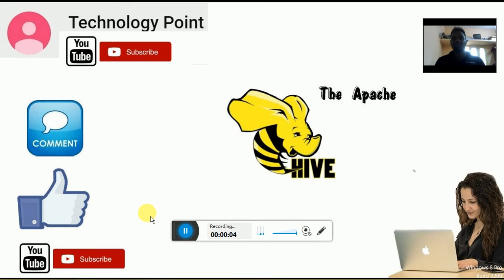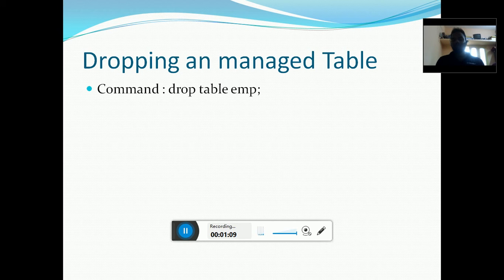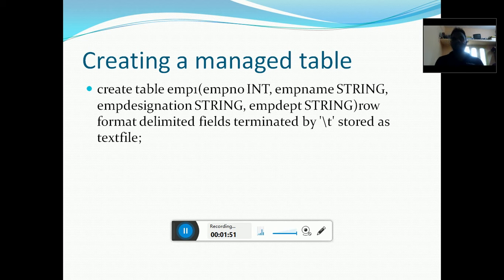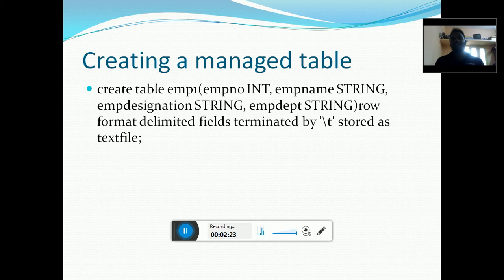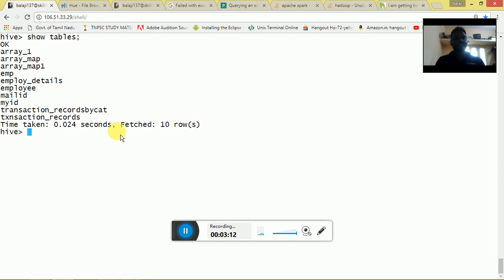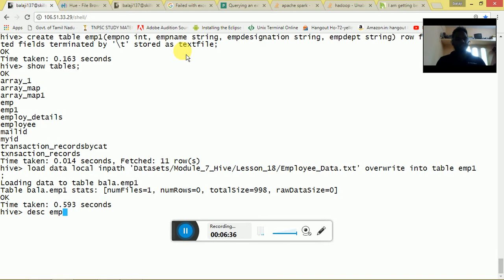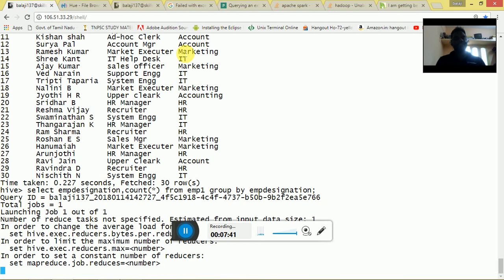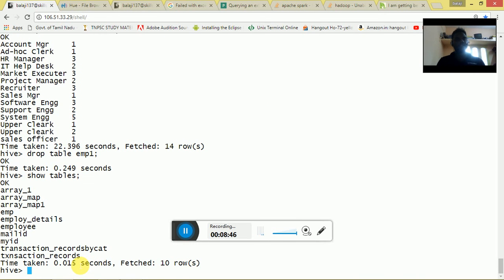hive 10 creating a managed table